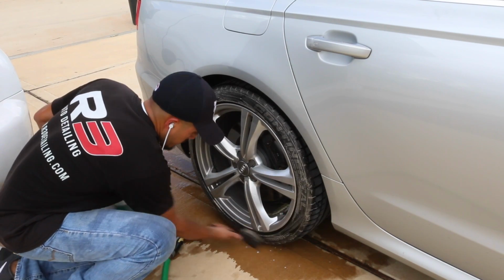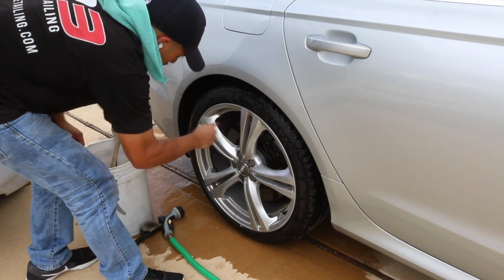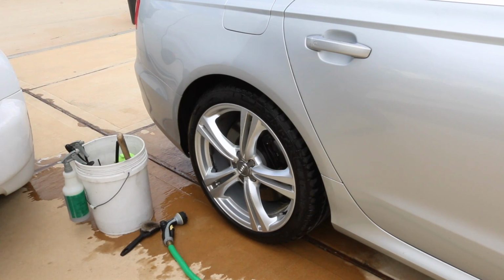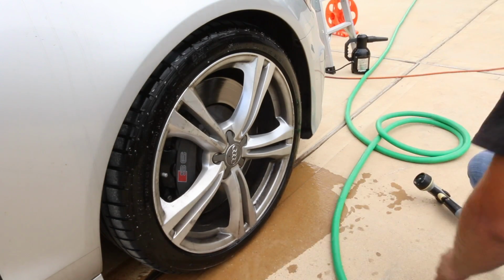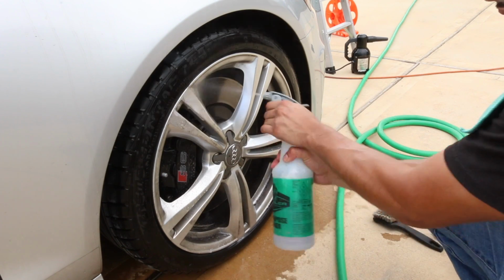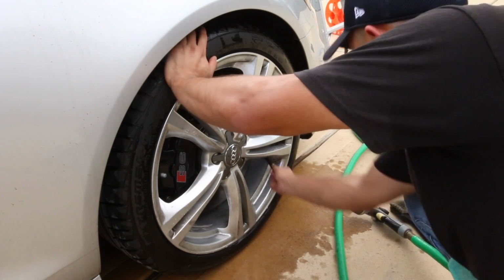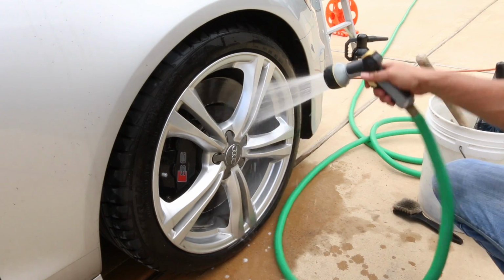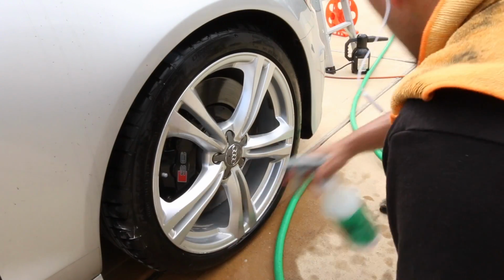How To CLEAN Wheels - Step-by-Step Process on Audi S6 - Wheel Cleaning Tips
In a previous video, I uploaded the entire detail crammed into a 20 minute video at 4x the speed. I thought it'd be helpful if I break down those videos and talk through them at normal speed.

That way you get to see how I actually move and listen in on advice on cleaning wheels and tires.